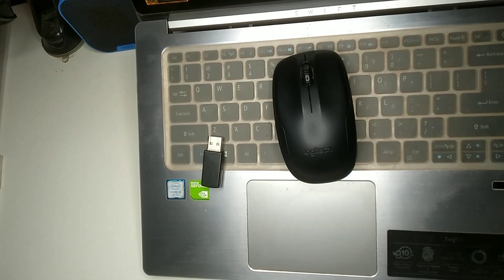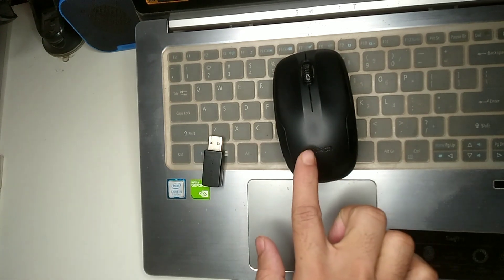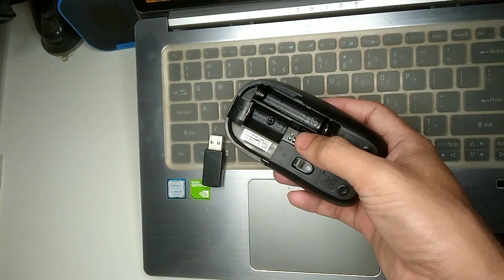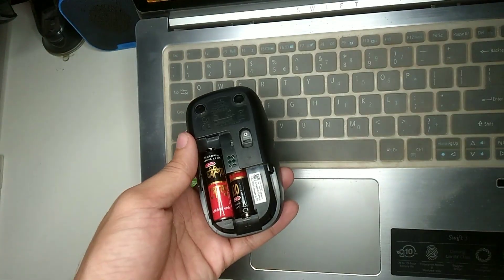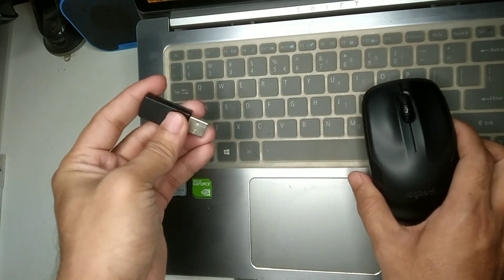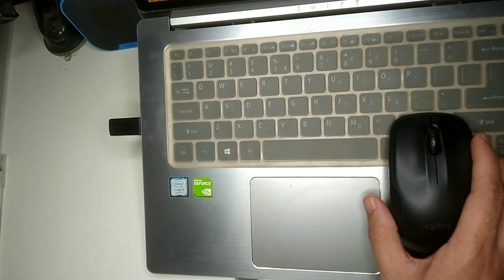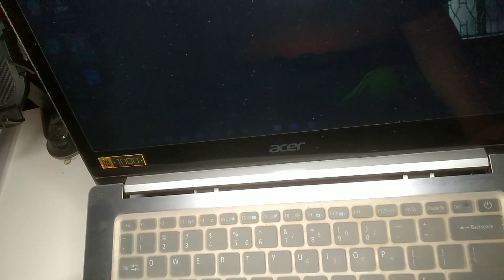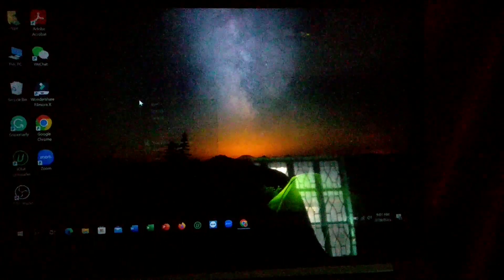How to Connect Wireless Mouse to Laptop